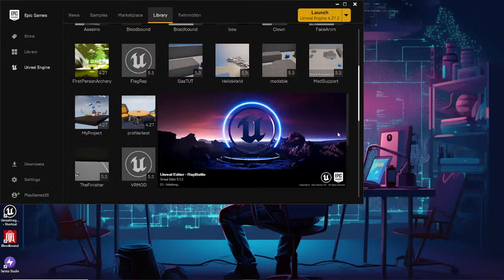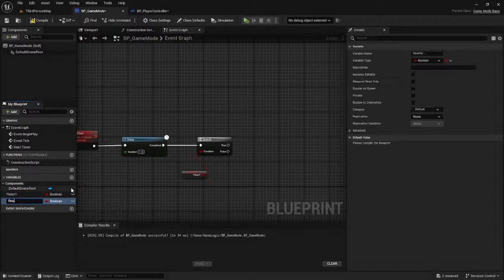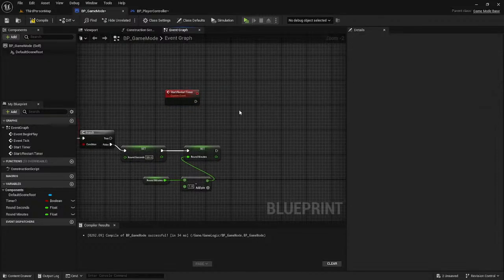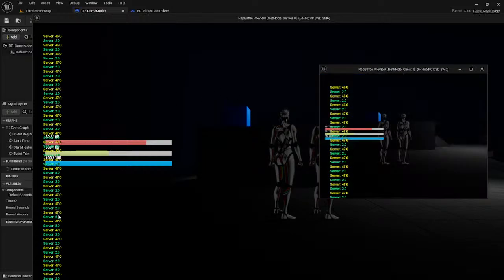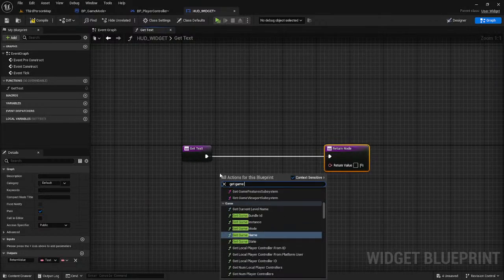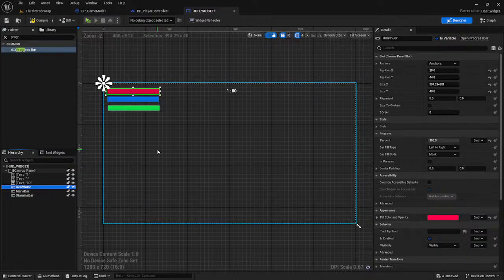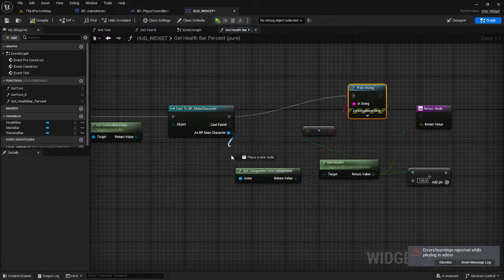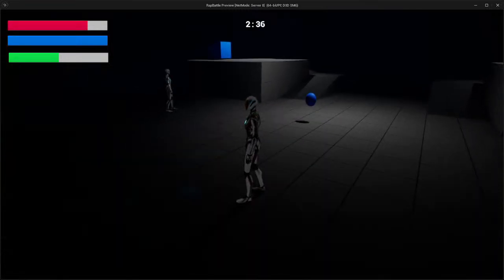Mastering UE5: Live GAS Game Development Episode 3 (Battle of the Mics)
Welcome back to another exciting episode of Battle of the Mics! In Episode 3, we're diving deep into the technical side of our gaming experience as we prepare a round timer to take control of our epic battle sessions. But that's not all - we've got more in store for you! Get ready as we craft a custom HUD that not only features the essential timer but also showcases crucial game elements such as GAS health, mana, and stamina.

🕹️ What to expect in this episode:

Round Timer Preparation: Learn how to set up and control the pace of your gaming battles with a personalized round timer. Whether you're a seasoned gamer or just starting, having a well-managed timer can elevate the intensity of your gameplay.

Crafting a Custom HUD: Elevate your gaming experience by creating a customized Heads-Up Display (HUD) that goes beyond the basics. We'll guide you through the process of integrating essential elements like the timer, GAS health, mana, and stamina, providing you with a comprehensive overview of your in-game status.

👨💻 Join us on this technical journey as we share step-by-step tutorials, tips, and tricks to enhance your gaming setup. No matter your skill level, Battle of the Mics is here to level up your gaming experience!

If you have any questions or suggestions for future episodes, drop them in the comments below. Let the Battle of the Mics continue, and may the best gamer emerge victorious! 💪🎙️